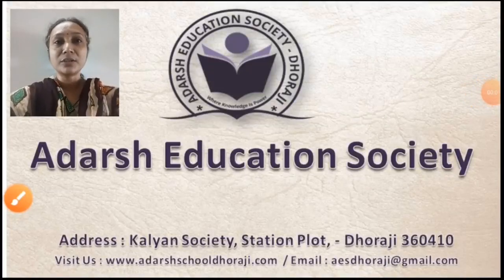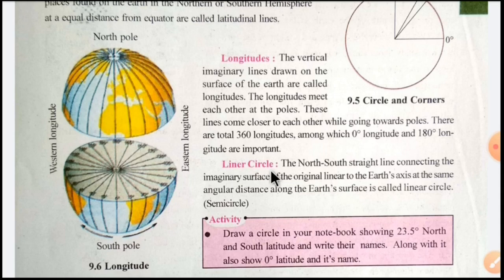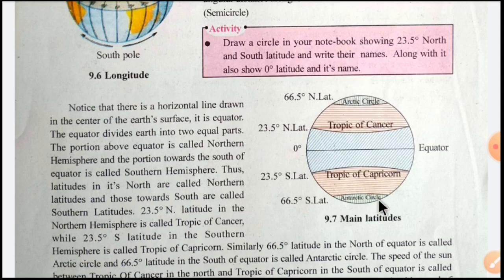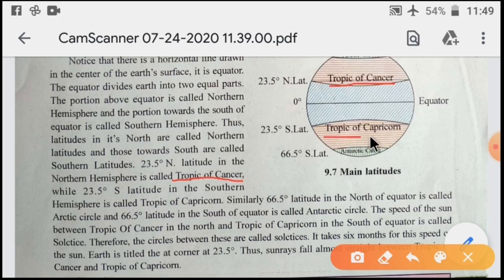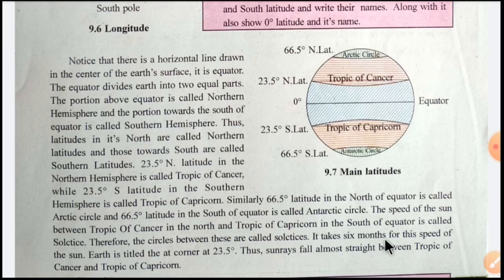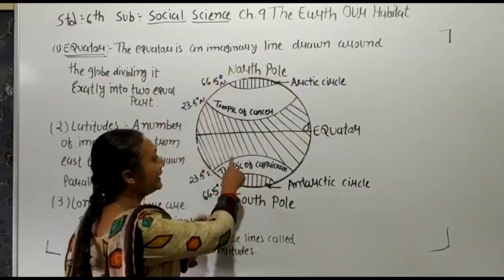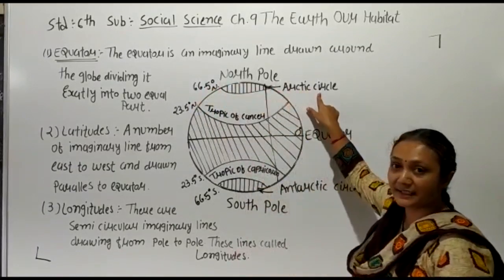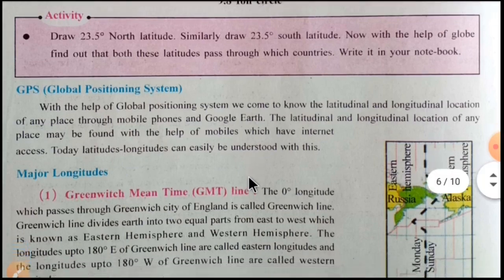STD 6 CH 9 THE EARTH OUR HABITAT PART 4